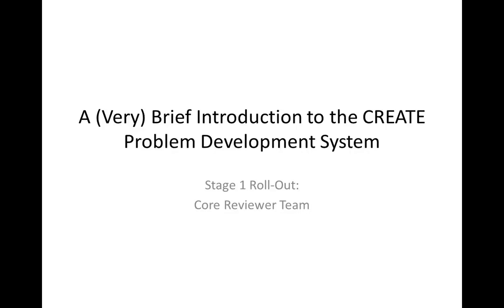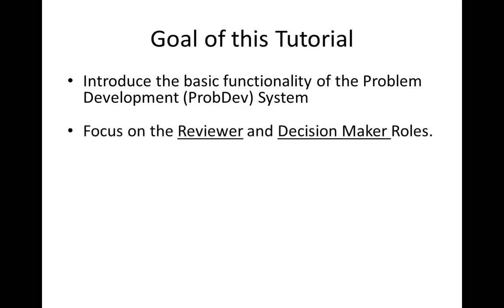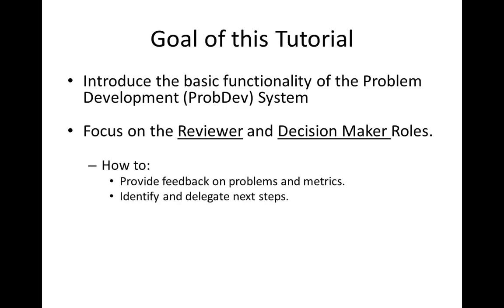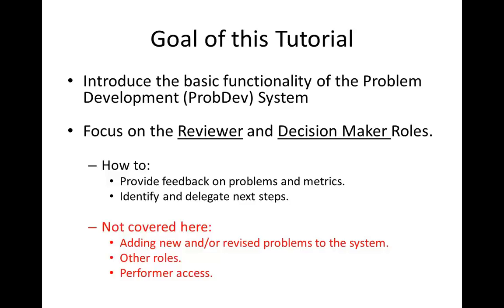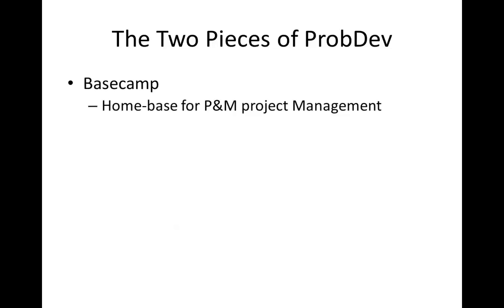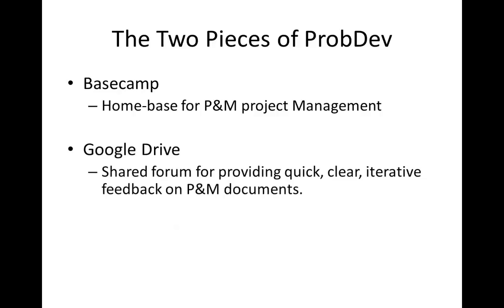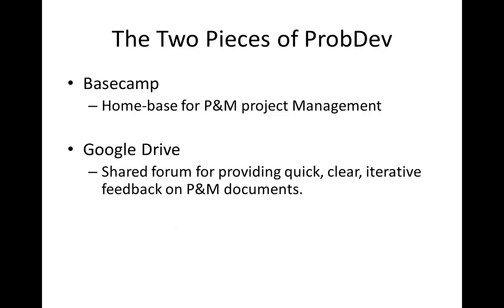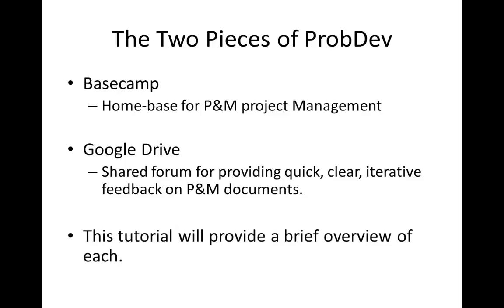JBaker ProbDev Stage1 Tutorial Intro